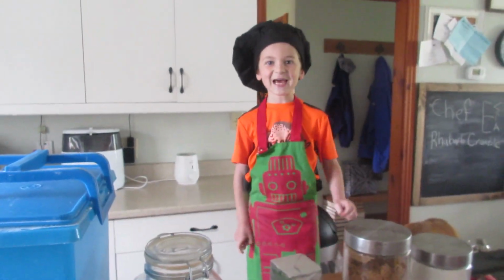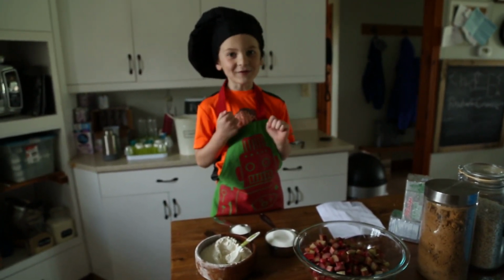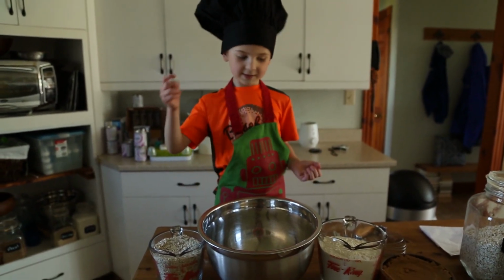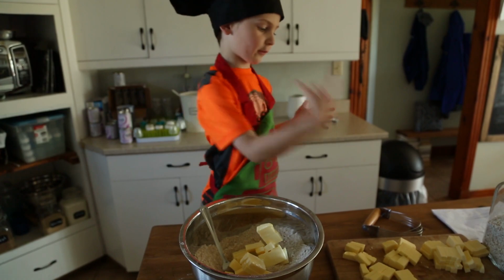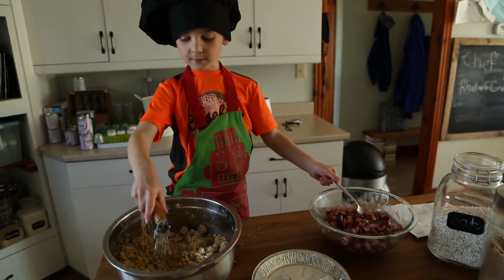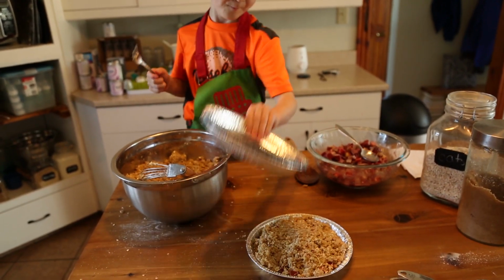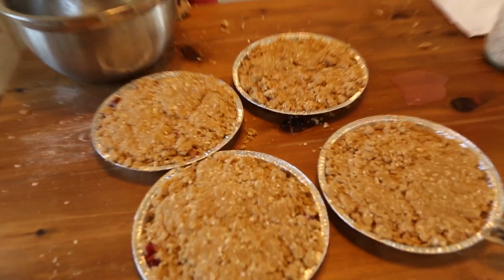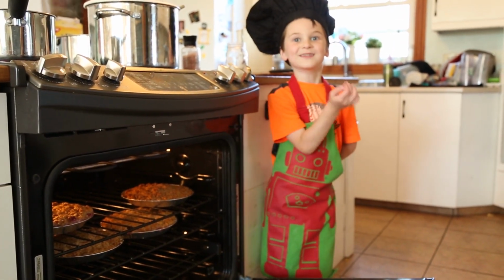Chef Ezra's Rhubarb Crumble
With little chefs sometimes the measurements aren't exact but it can still taste delicious and time spent together in the kitchen make priceless memories!

Here is the recipe that we used

4 cups rhubarb, diced
1 1/4 cups white sugar
3 tbs flour

Crumble (in the video we doubled it for extra thick crumble)
1 cup brown sugar
1 cup quick oats
1 1/2 cups flour
1 cup butter